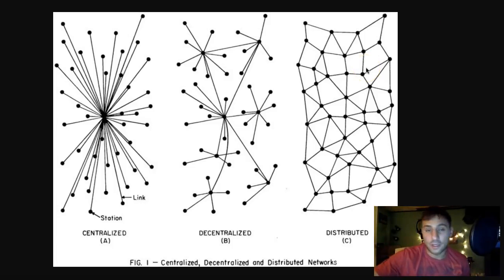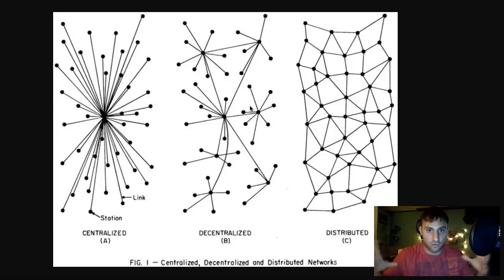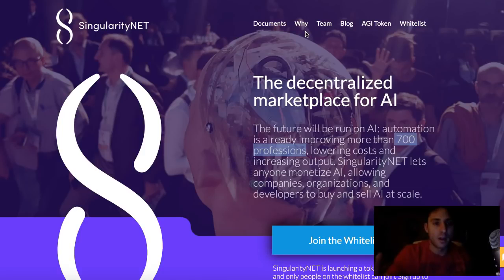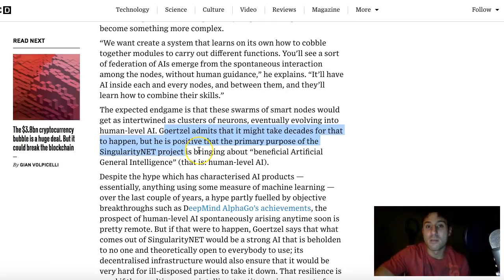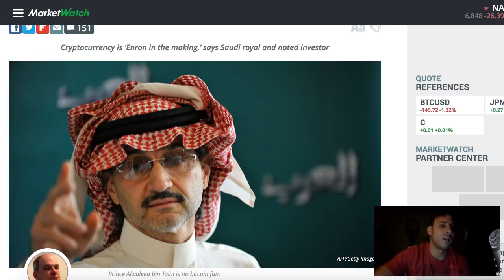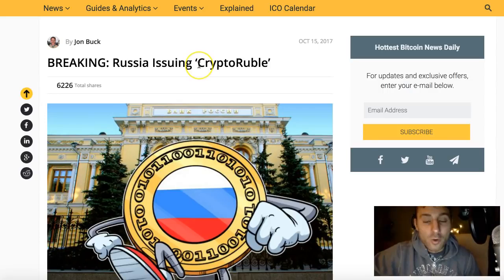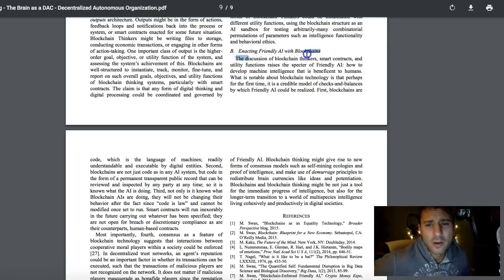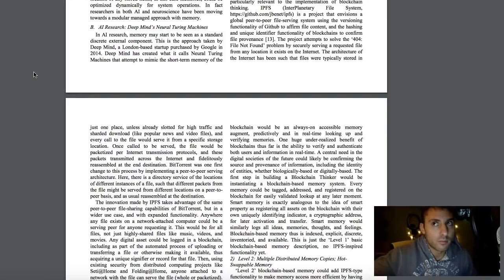How Blockchain Will Produce Self Aware [ Blockhain Development]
WELCOME!  At BIT-MEDIA 24 - Channel 1, we focus on News, Trading, and Education in the Bitcoin, Cryptocurrency, Blockchain and Technology space.  Our aim is to broadcast content relevant to the DIGITAL ECONOMY to the greater community.